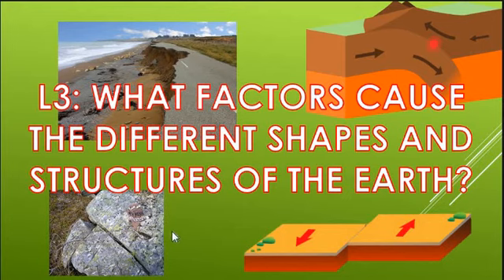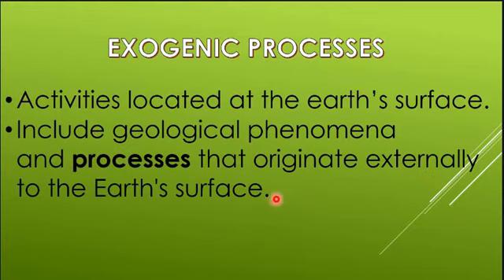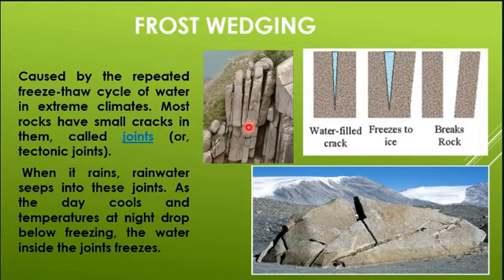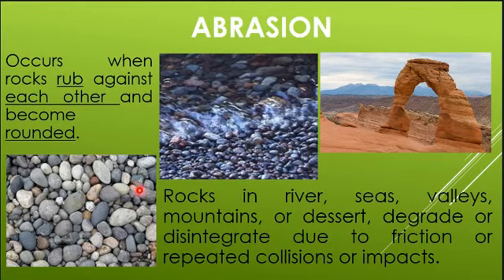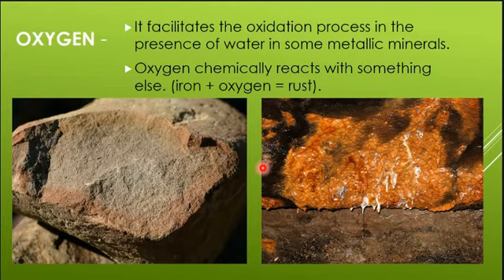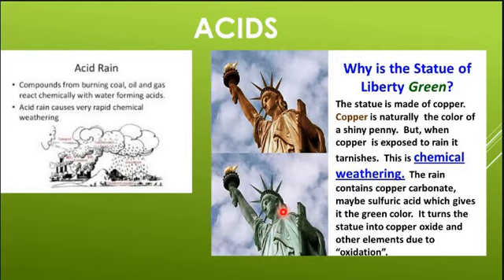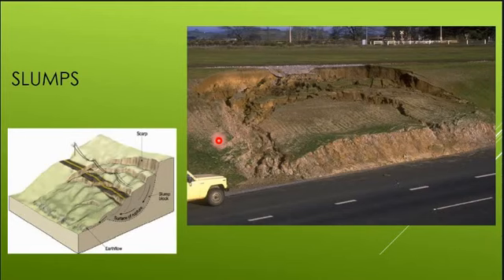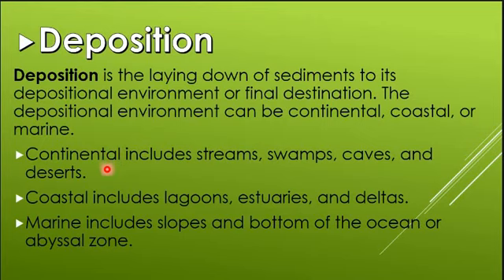CHAPTER 2 LESSON 3 EXOGENIC PROCESS